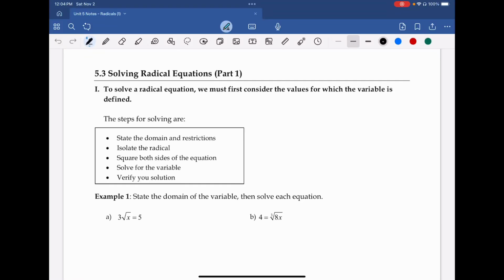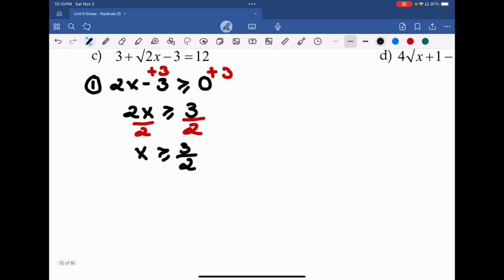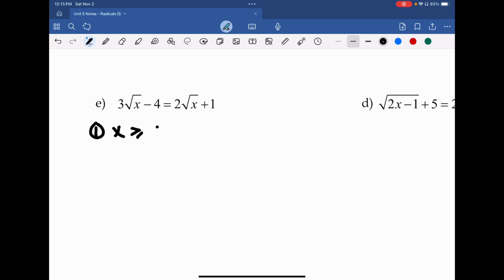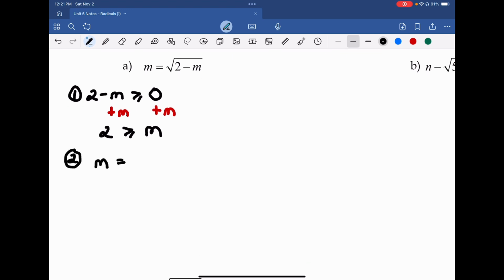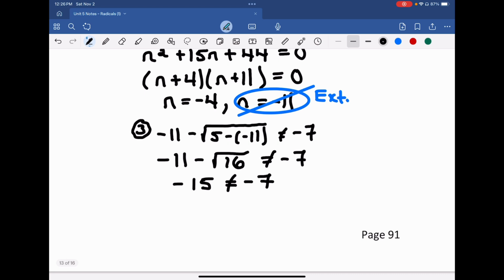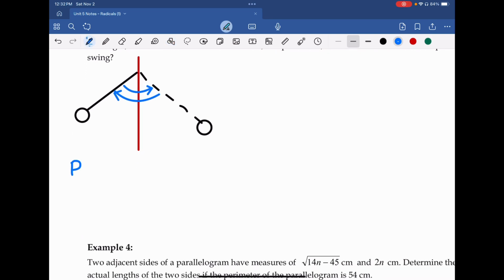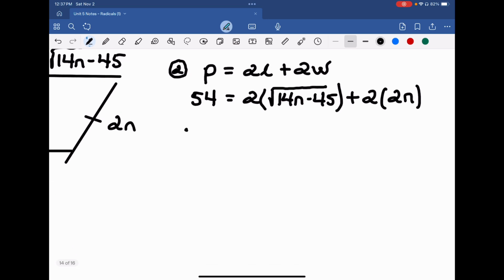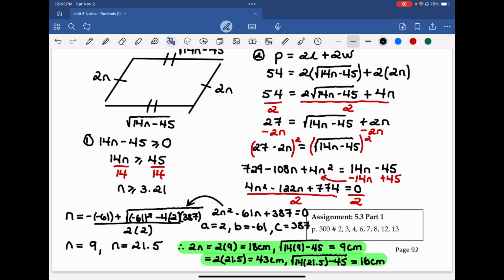Math 20-1 Unit 5 Lesson 5.3 (Part I): Solving Radical Equations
In this lesson, solving radical equations and the methods of isolating x are outlined. Restrictions on x are required to ensure the x values satisfy the radical and real solutions are considered.